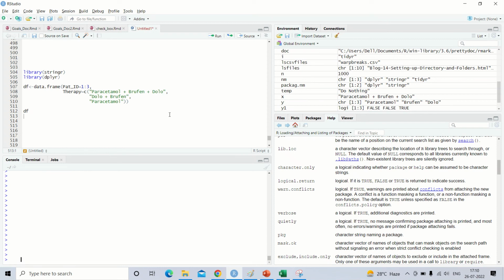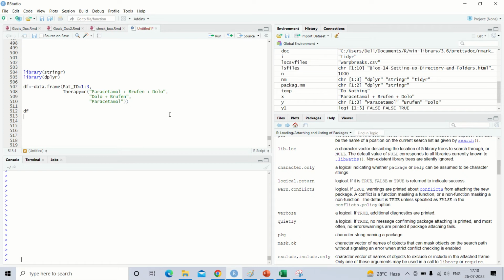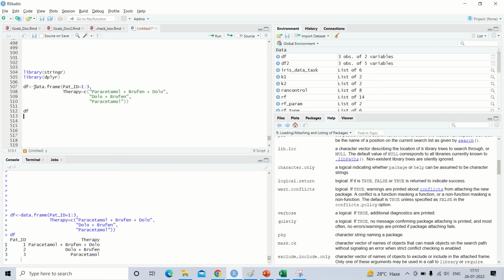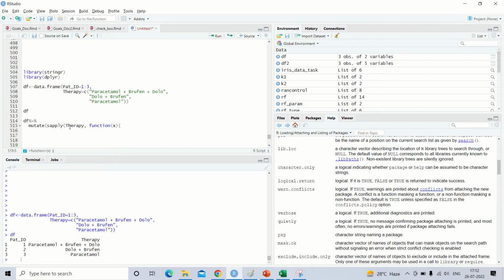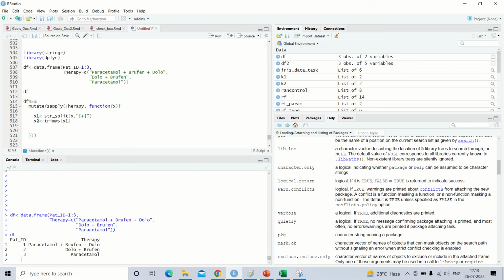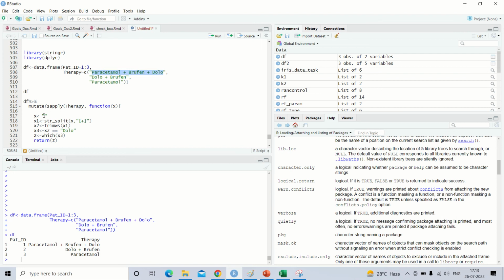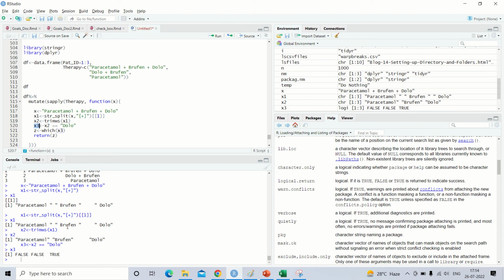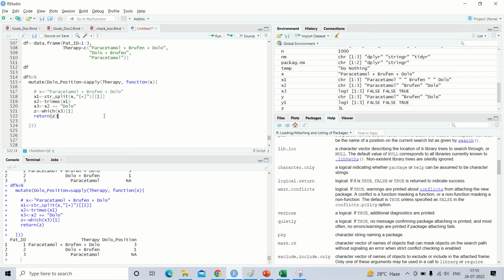Step 34_2 : Splitting a string and match pattern using stringr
There are certain situations where we have to flag whether a certain word/text is present in a string.For instance, in drug regimen administered to a patient, there are situations where we have to check whether a drug is present in the treatment or not